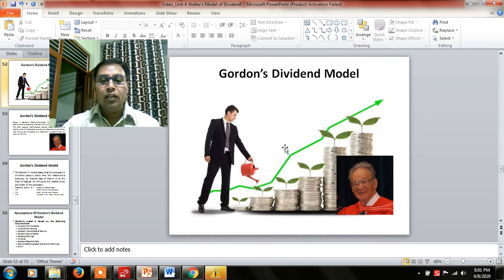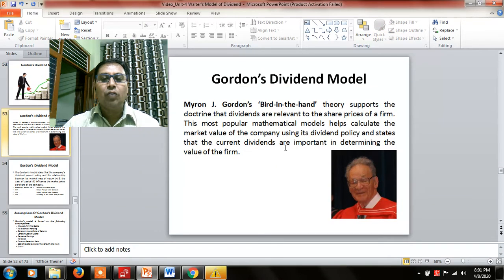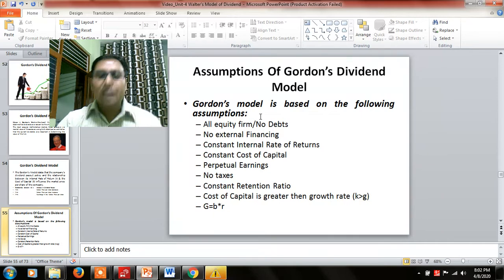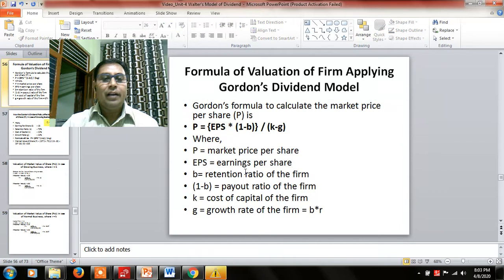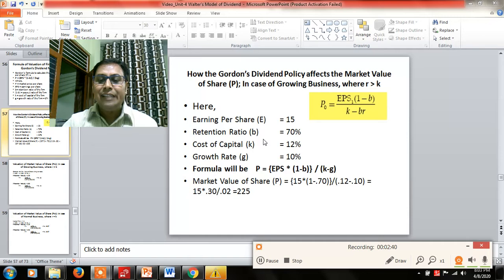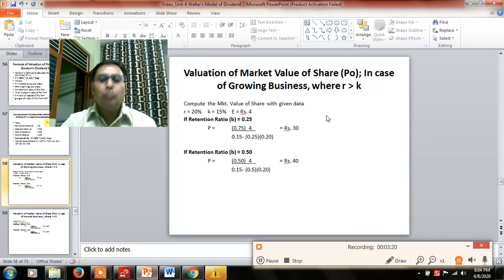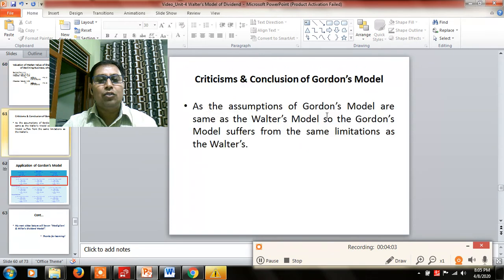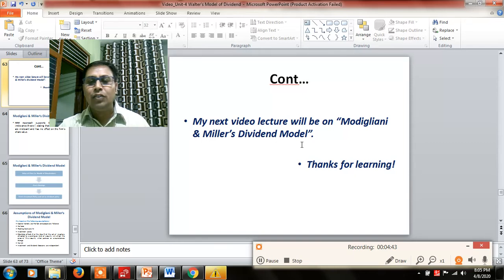Lecture6 Gordon's Model Theory & Application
After watching this video “Gordon’s Dividend Model-Theory & Application” you would be able to understand the application of Gordon’s Dividend Model completely because I will discuss each and every aspect of this model very clearly in brief. Also knowledge of this model will also let you know about the optimum payout ratio & Maximization the Wealth of Shareholders using this model.
1) How the dividend retention ratio (b) affects market value of shares of a company?
2) How the overall value of company changes if the changes are made in retention ratio?
3) Why the market value of shares does not affects even in case the retention ratio (b) is low or high?
4) In which stage a company can retain 100% of its earnings & can maximize the value of firm?
5) What are assumptions of Gordon’s Model of Dividend?
6) What are the criticisms of Gordon’s Model of Dividend?
7) What is the formula to compute the market value of a share?
8) How the valuation of firm is done applying Gordon’s Model?
9) Why this Model of dividend is called relevance?
10) Explain that Walter’s and Gordon’s Model are almost same.